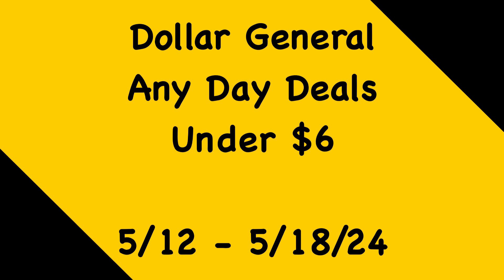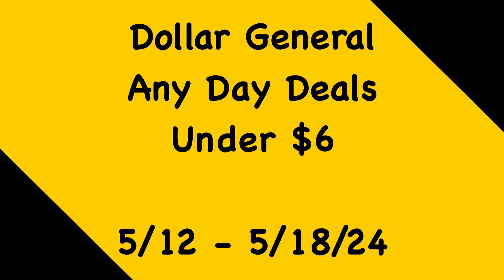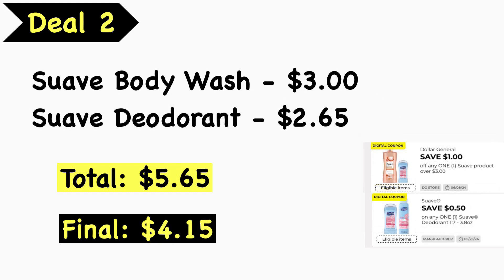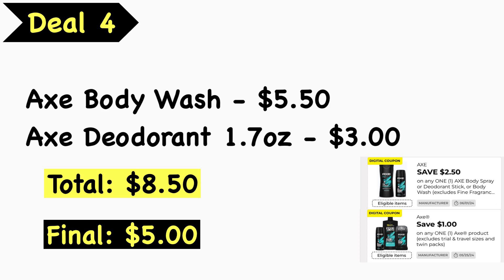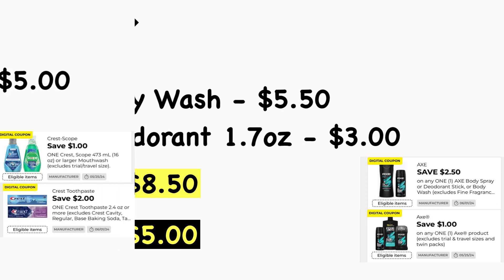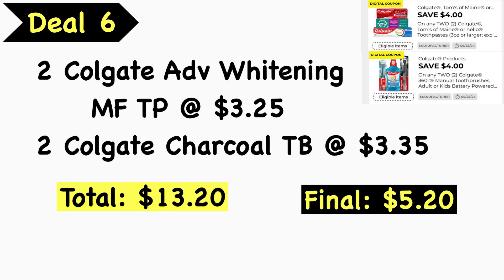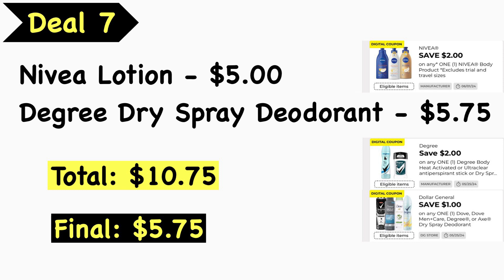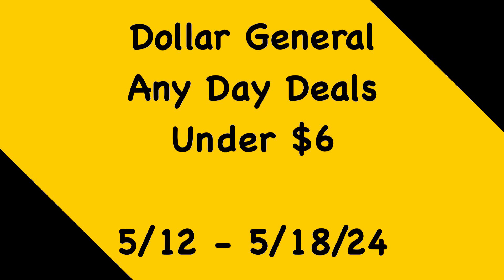Dollar General Any Day Deal - Week of 5/12 - 5/18 | LadyMekah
Hey guys. I’ll be sharing with you 7 Any Day Deals you can do this week at Dollar General. I hope you enjoy the video.